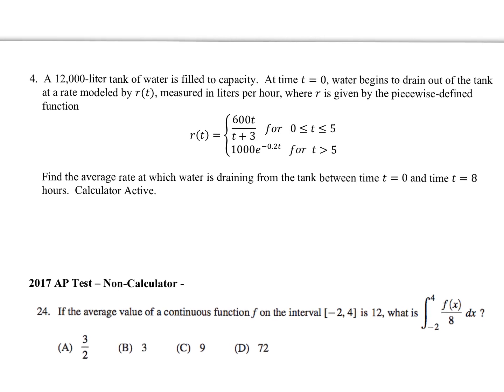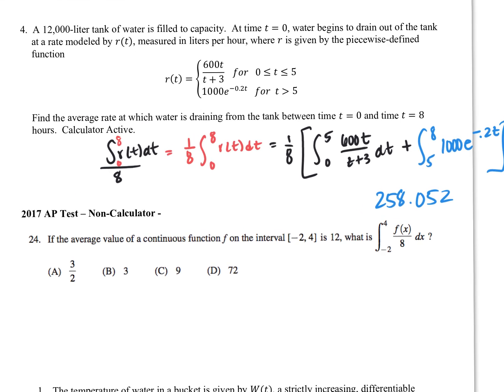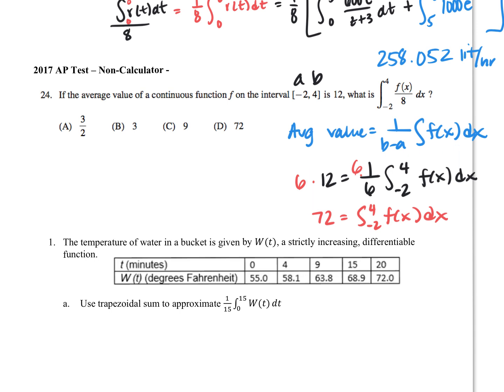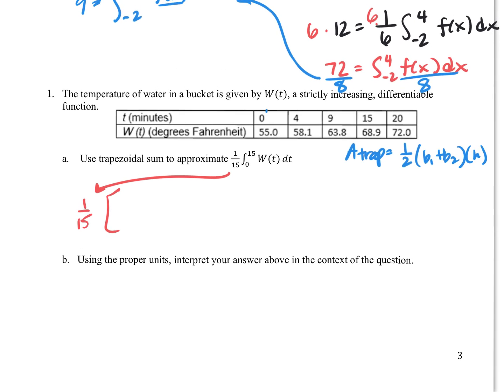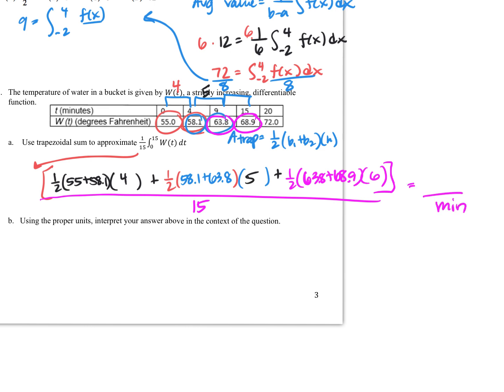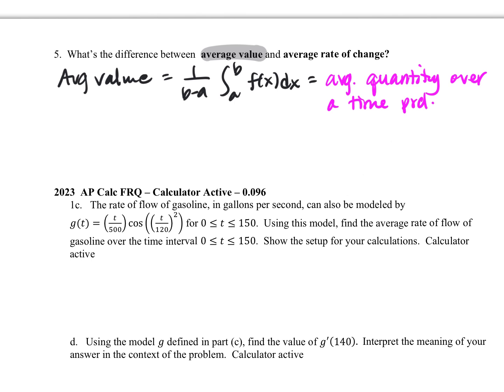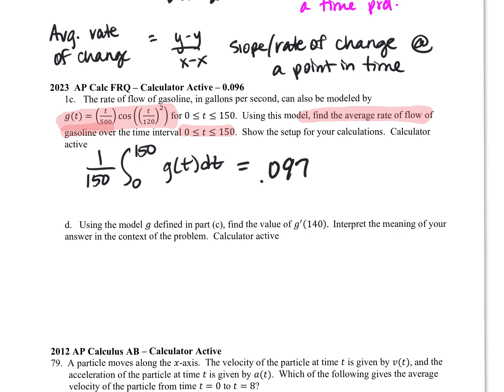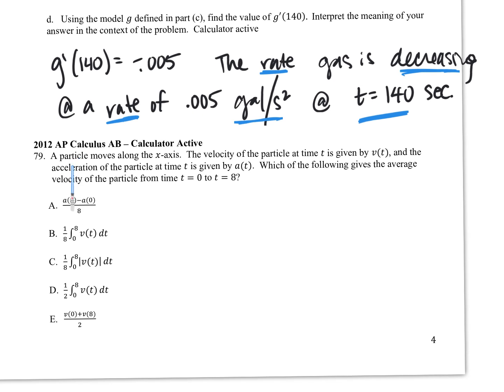AP Calc unit 8 NOTES